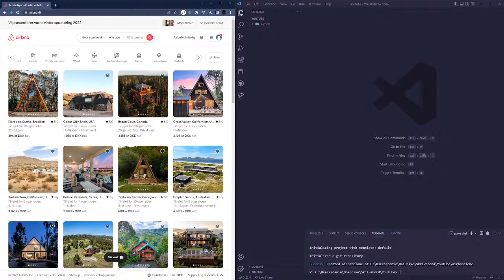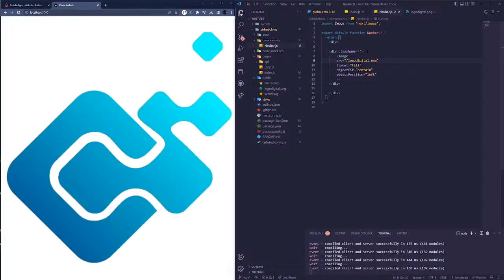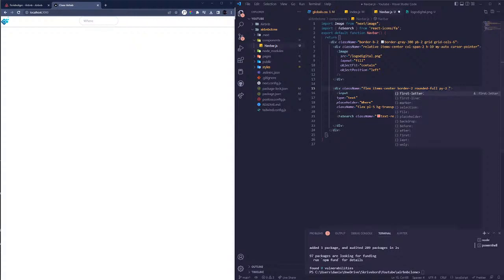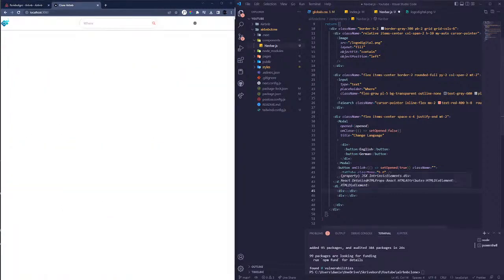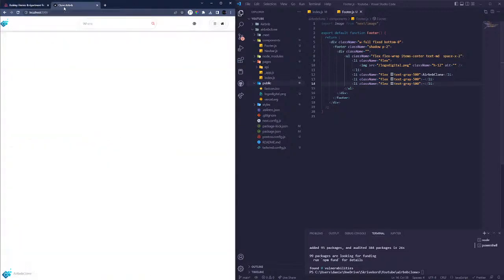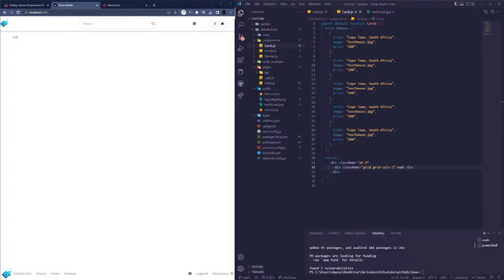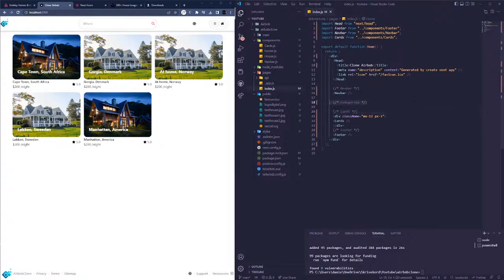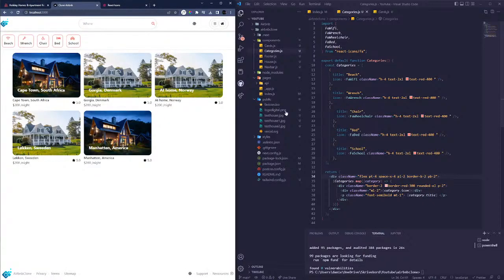🔴Build Airbnb Clone with NEXT.JS (JS, HTML , CSS, TAILWIND) | Live Course | Tutorial for Beginners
This project is perfect for beginners who want to learn abou Next.js and Tailwind CSS. We will cover everything necessary to create a good looking airbnb clone in a step-by-step guide.